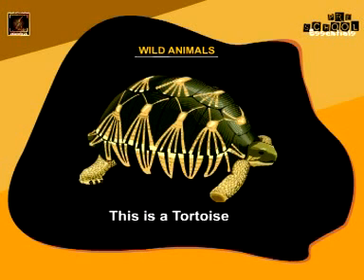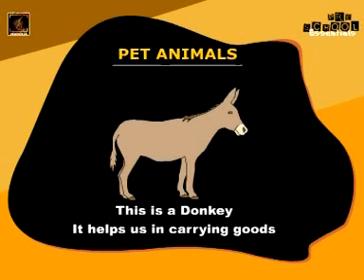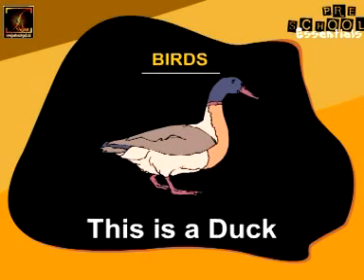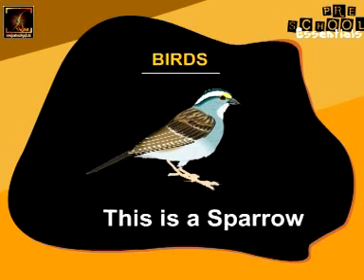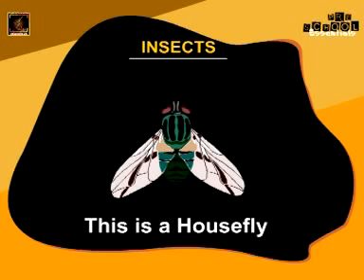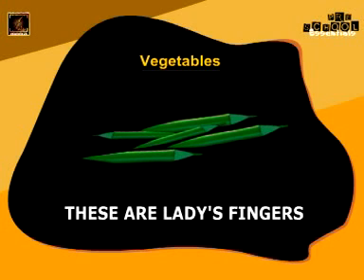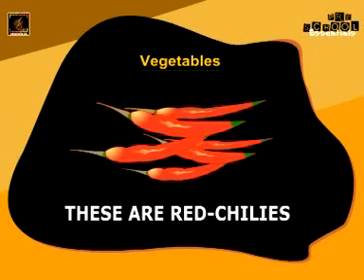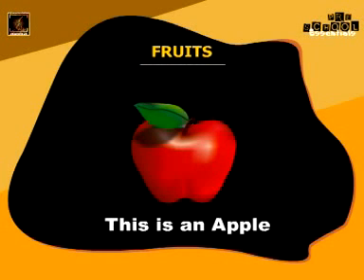Nature | Pre School Essentials | Wild Animals Names | Vegetables Names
This is Famous Video For Pre School Essentials. In This Video Nature of The Wild Animals Names,Pet Animals Names ,Birds Names,Insects,Vegetables Names,Fruits Names.

 Comprint Multimedia